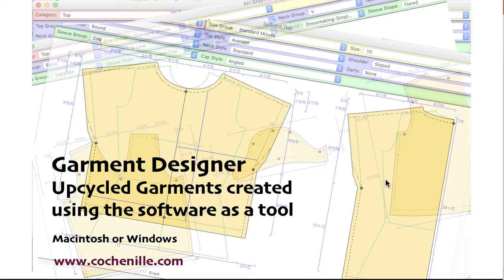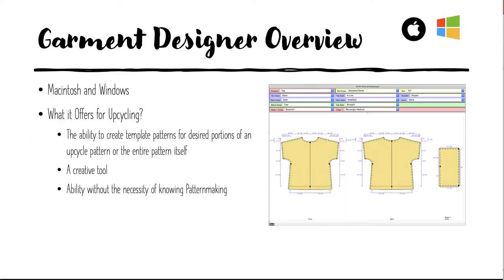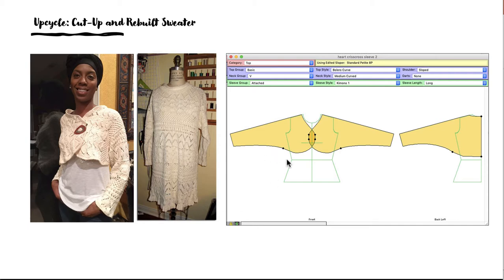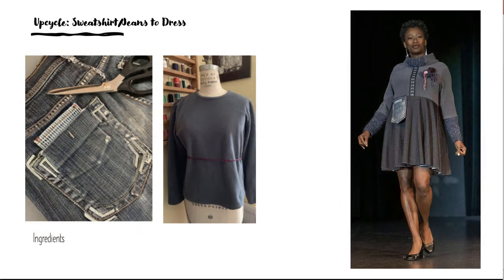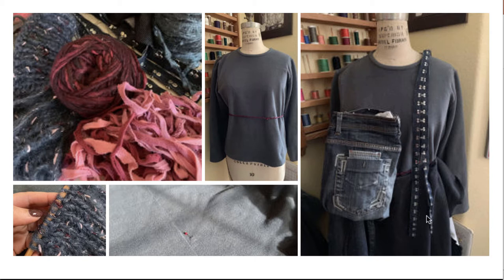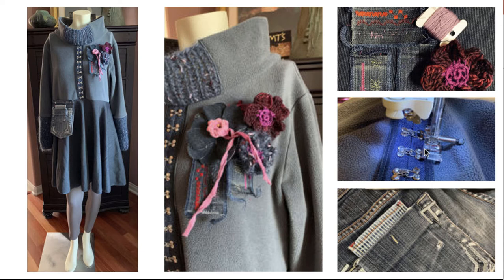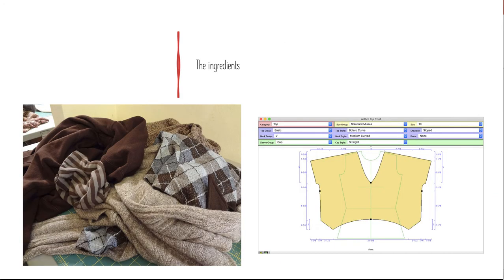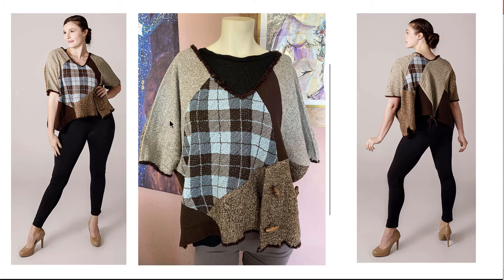Upcycle Clothing Using Garment Designer Pattern Software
Upcycled Fashions using Garment Designer pattern making program. See four different approaches to design, narrated by Susan Lazear of Cochenille Design Studio